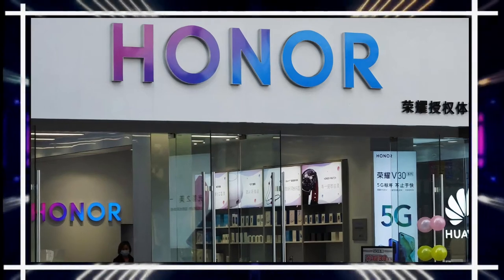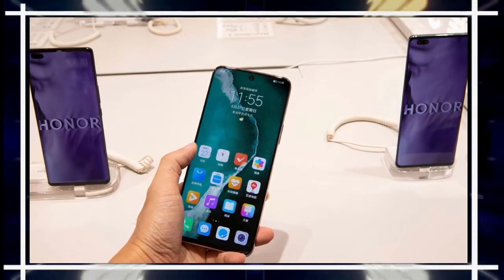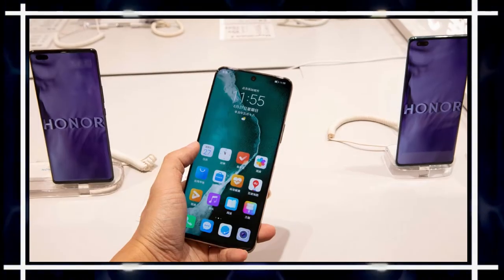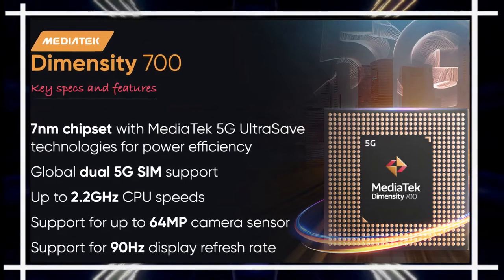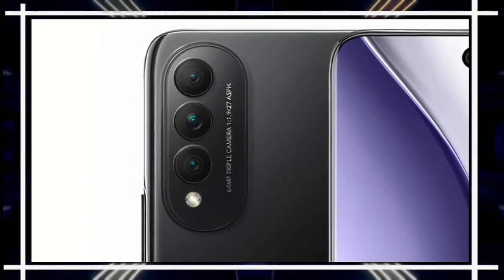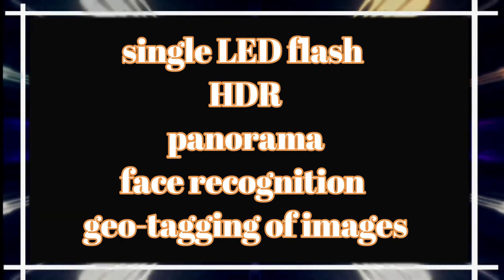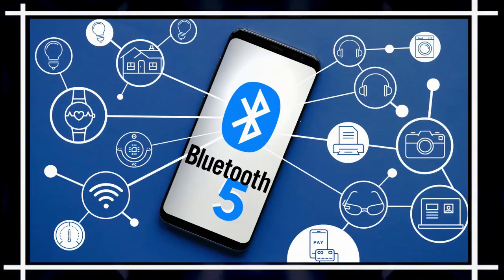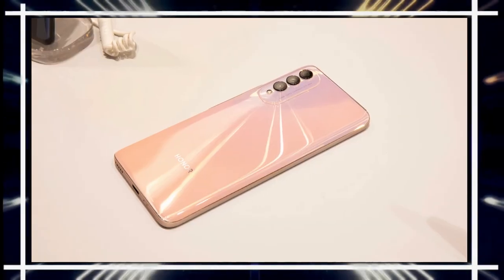Honor X20 SE phone exclusively in the market, learn about its most important specifications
In this video, we will get acquainted with the new Honor X20 SE phone exclusively, and we will show the specifications of Honor X20 SE and your lie, the review of Honor X20 SE, and then finally the price of Honor X20 SE